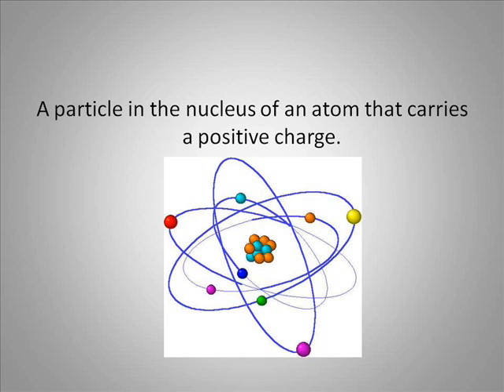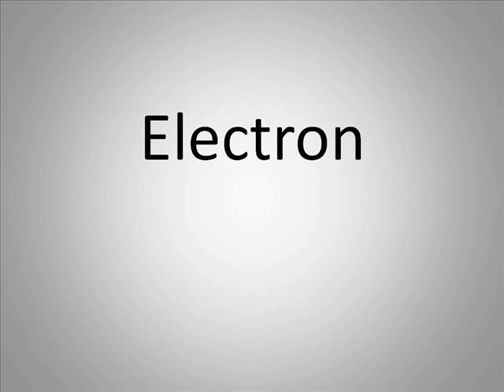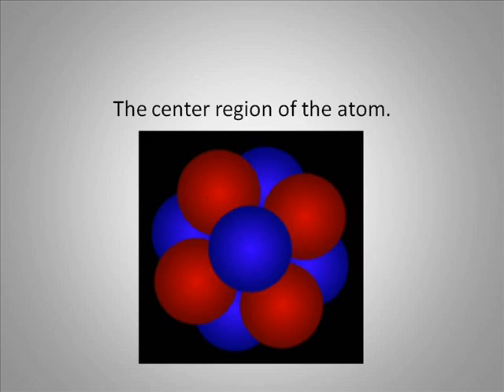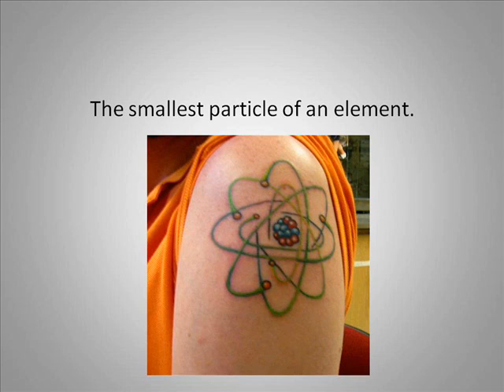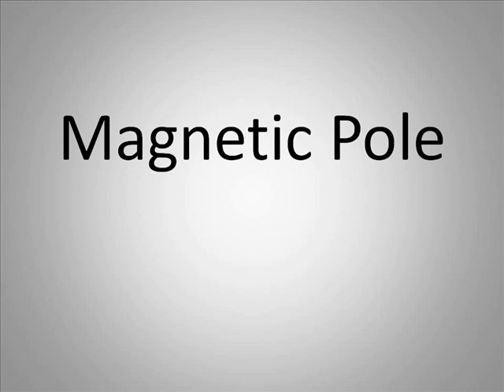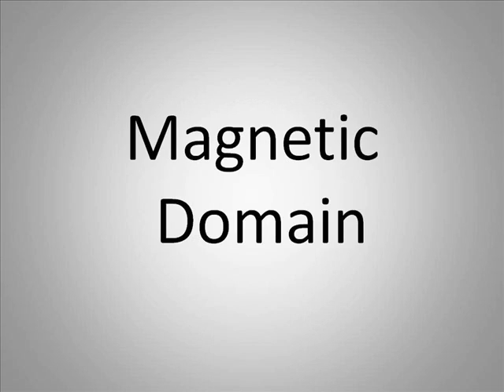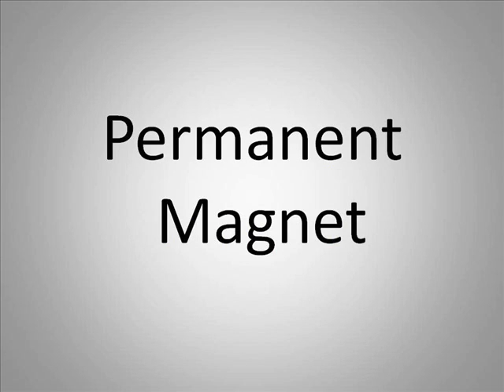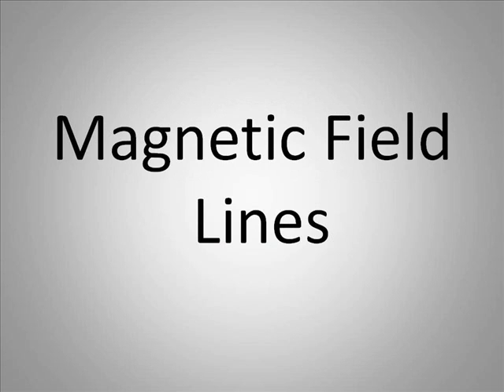Coach Seckinger and Magnetism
Coach Seckinger providing a test review for all vocabulary terms associated with magnetism.